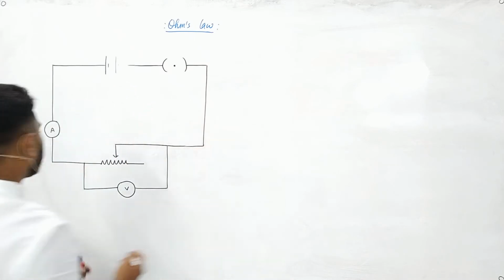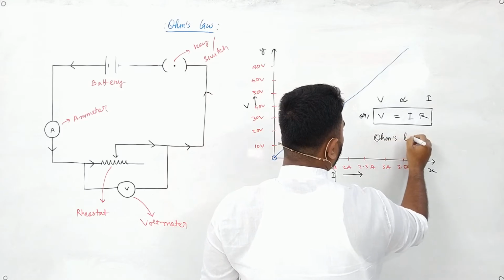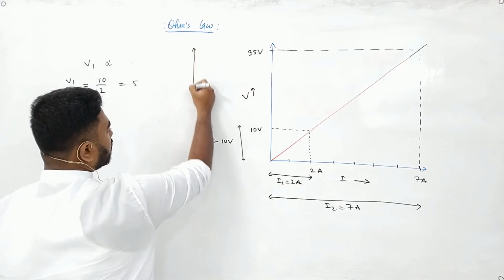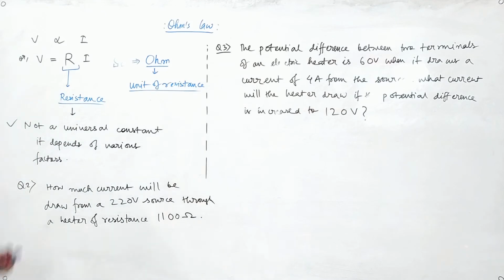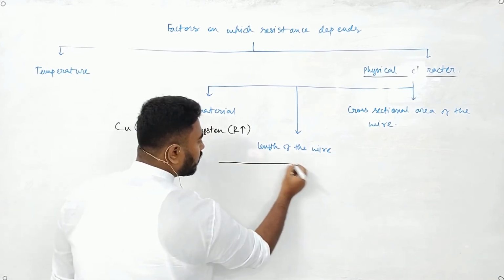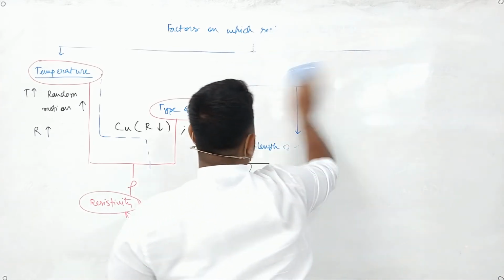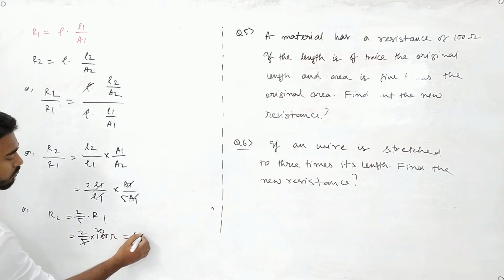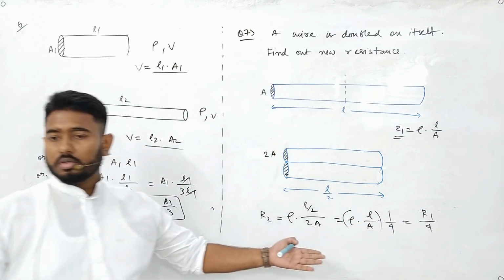Current electricity - 2 | Class 10 | CBSE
Topics covered:
1.Ohm's law
2.Graph
3.Resistance
4.Dependence of resistance on various factors
5.Numericals